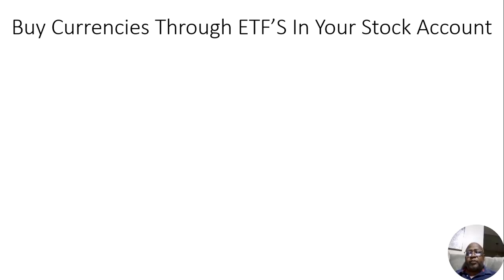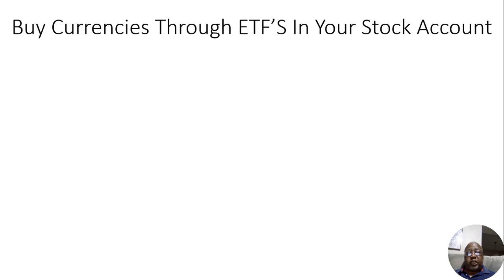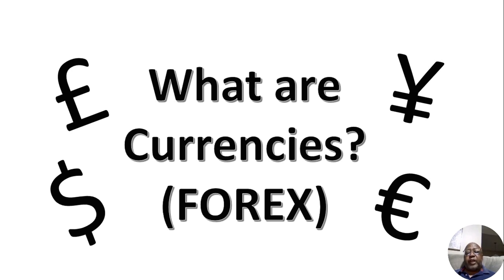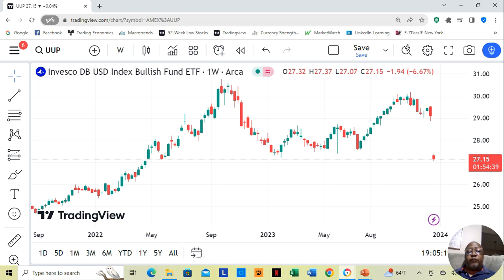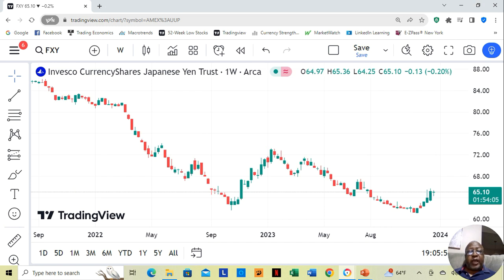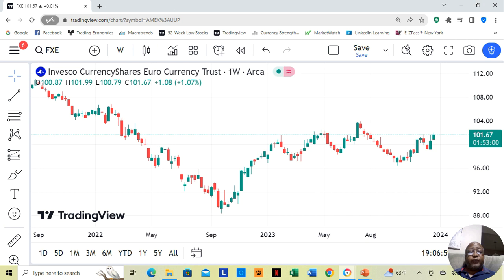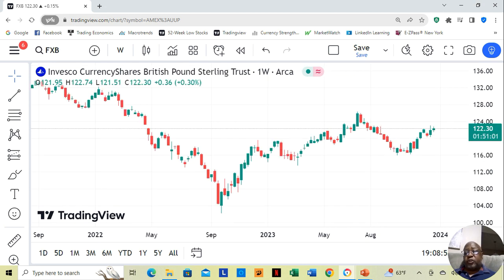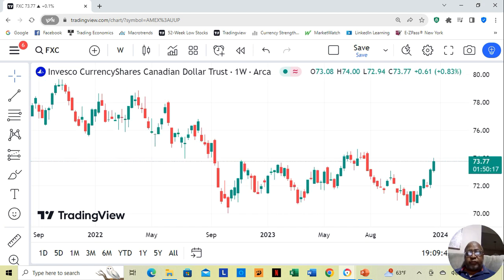Buying Currencies via Your Brokerage Account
Welcome to my comprehensive guide on currency trading! In this informative video, we will delve into the art of buying currencies through your brokerage account.

Unlock the potential of your brokerage account and capitalize on lucrative trading opportunities as I empower you with the knowledge and skills necessary to excel in this dynamic market.

By the end of this video, you'll possess a comprehensive understanding of the nuances involved in buying currencies via your brokerage account. Armed with this knowledge, you'll be equipped to make data-driven decisions, mitigate risks, and seize profitable opportunities in the currency trading landscape.

Don't miss out on maximizing your trading potential! Join me on this empowering journey to master currency trading through your brokerage account. Watch now and take your trading skills to new heights!